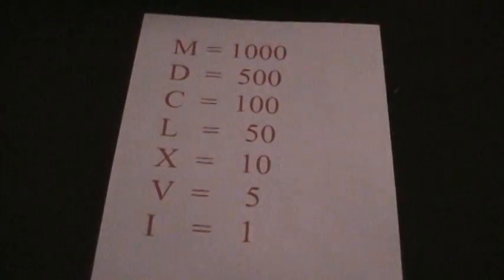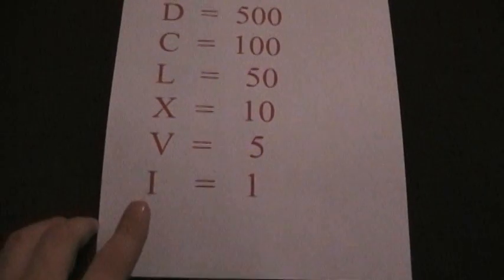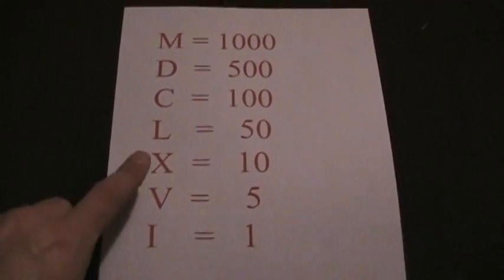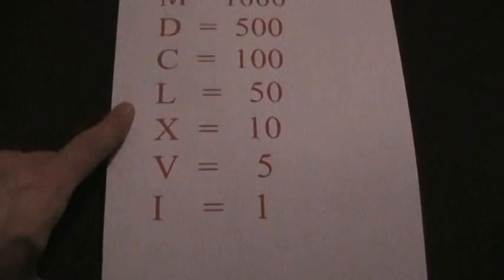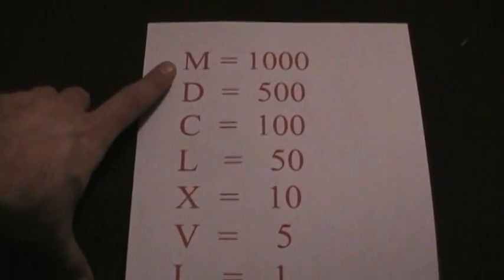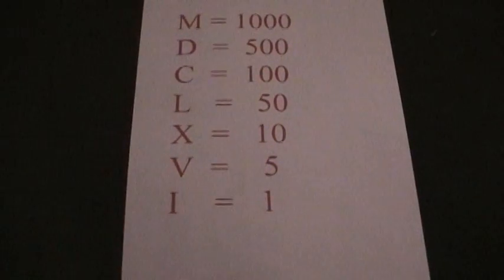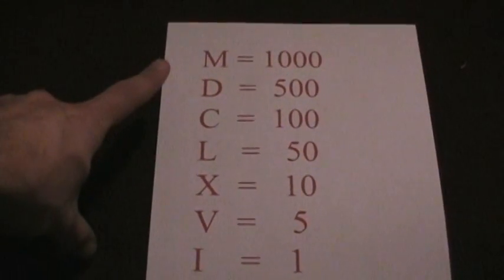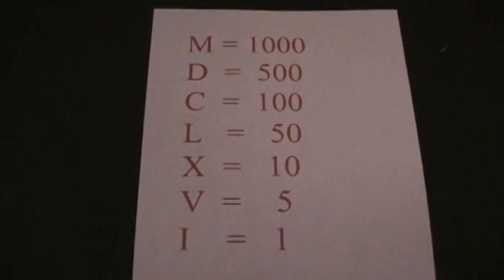Roman Numerals 101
I did my best!
RULE: You never put more than three of any letter next to each other.  Example:  Episode XXXIII or 33 is the next episode.  The one after that will be...?   34 or XXXIV
The next top 10 was just filmed 10 minutes ago.  I am going to need a couple of hours to set the annotation (pop-ups) and then it will be out.  Guessing before 10pm EST.